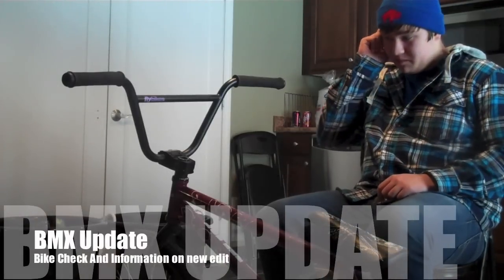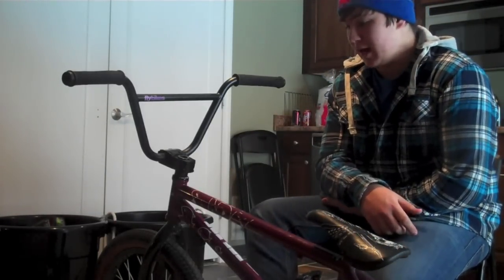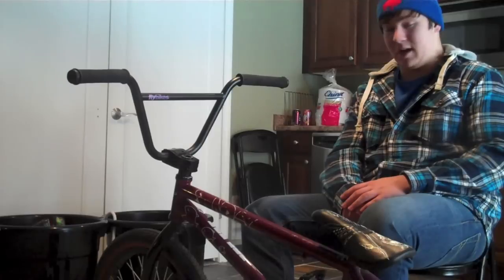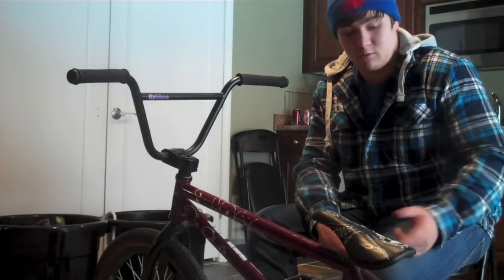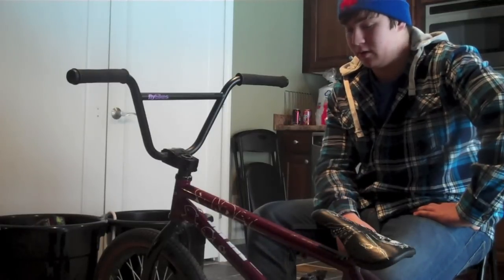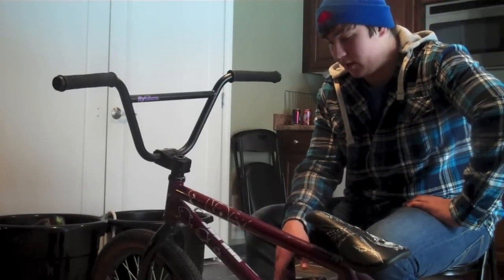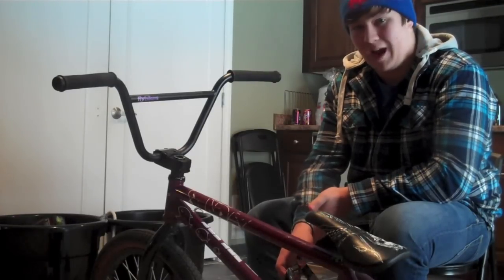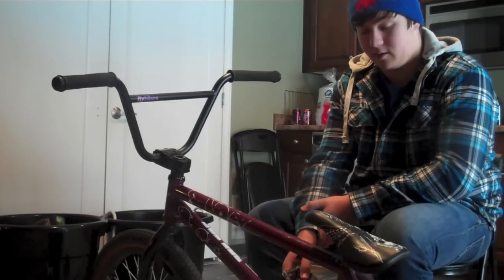BMX Update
New Parts Word on My new video and a preview of my new video

Bike Parts

Frame: Sputnic Skyline v2
Forks: Odyssey Director
Bars: S&M Hooder Bars
Stem: Profile push
Grips: Odi Longnecks
Headset: Fsa
Tires: Fly Ruben
Front Rim: Odyssey Hazard lite
Front Hub: G-Sport marmoset
Rear Rim: Odyssey 7 KA
Rear Hub: KHE Astern freecoaster
Cranks: Profile
Sprocket: Profile Spline drive
Chain: Shadow Half link
Pedals: Fly Ruben metal